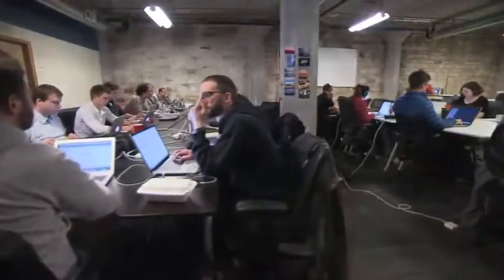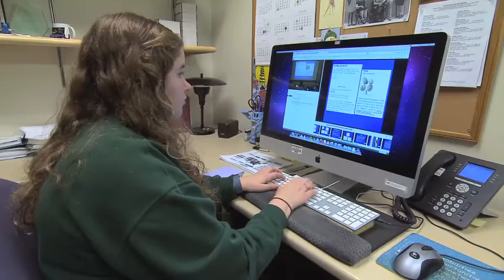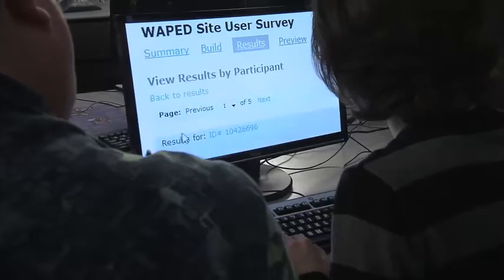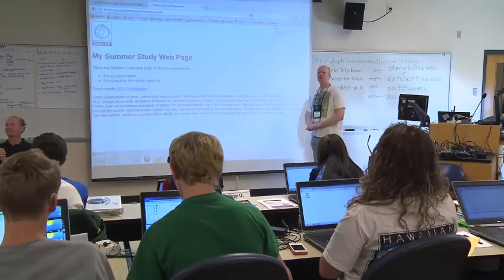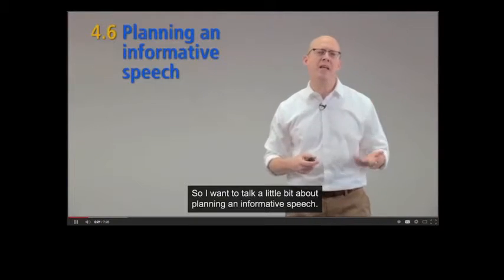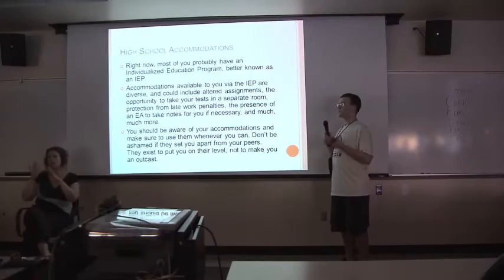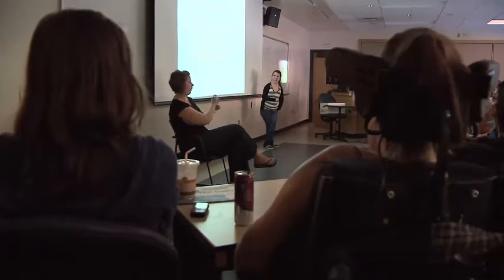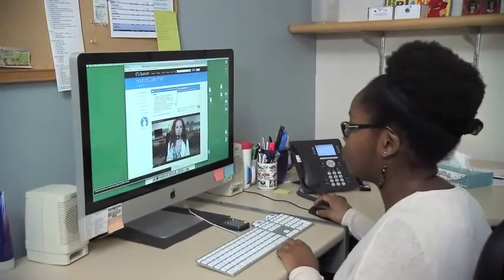How Can We Include Students with Disabilities in Computing Courses?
With the increasing demand for computing professionals, it's important that students with disabilities are included in computing courses. Also available with audio description